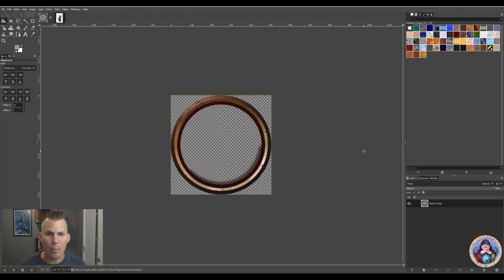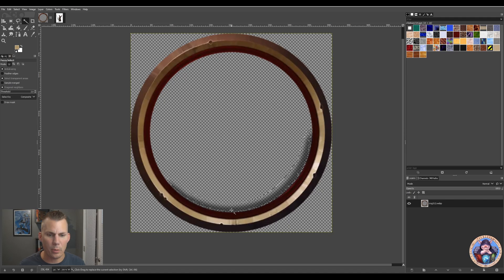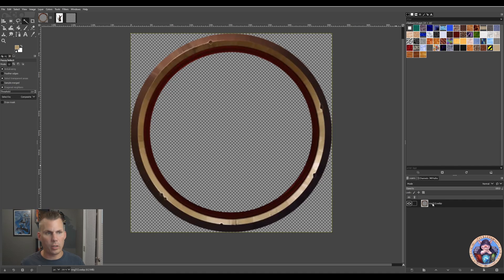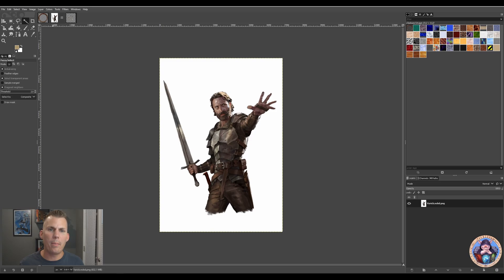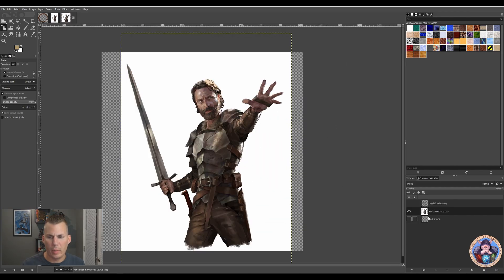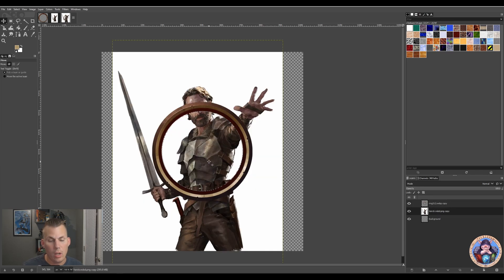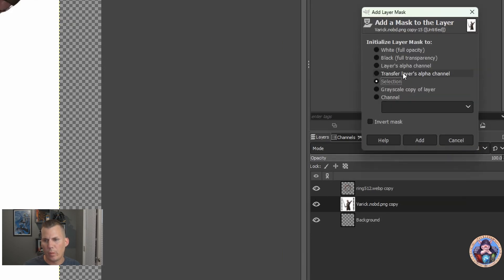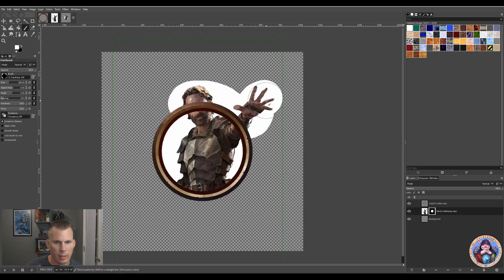Learn how to create Popout Tokens in GIMP or Tokenizer Module | Foundry VTT | PF2E | DND5E TTRPG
If you play online and want to add some flavor to your characters token or want a token to really stand out, try making it POPOUT! In this video I will walk you through how to do it in GIMP and FVTT Module Tokenizer.

00:00 - Start
00:42 - Using GIMP
04:10 - Gimp Step 1: Set up for a mask
04:53 - Gimp Step 2: Add a mask
06:09 - Gimp Step 3: Removing the background from the art
08:15 - Gimp Step 4: Adding a background to the token
09:00 - Gimp Step 5: Export to png
09:23 - Gimp Step 6: Import into FVTT
10:02 - Gimp Step 7: Scale the token
10:49 - Using Tokenizer
11:53 - Tokenizer Step 1: Frame scale
12:02 - Tokenizer Step 2: Add art
12:56 - Tokenizer Step 3: Magic Lasso Tool
13:26 - Tokenizer Step 4: Creating the mask
14:29 - Tokenizer Step 5: Duplicate the art
15:06 - Tokenizer Step 6: Adding a background
15:54 - Tokenizer Step 7: Scale the token
16:11 - Compare both results!
17:26 - Thank you: Like, Sub, Comment!

Sorry about the audio halfway through the video, I tried my best to fix in post but still learning!!